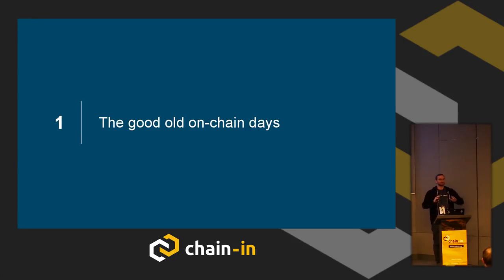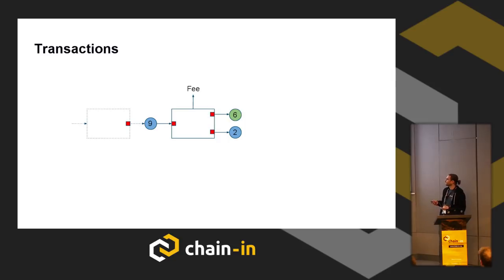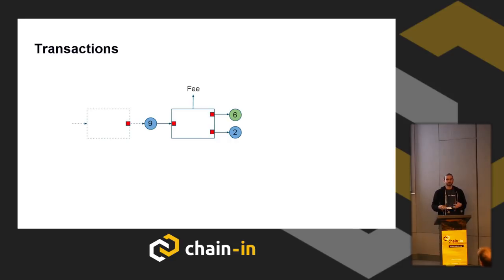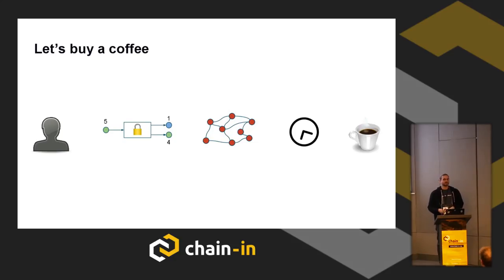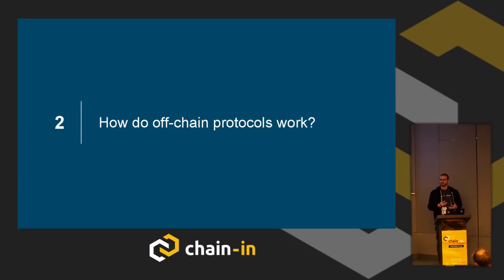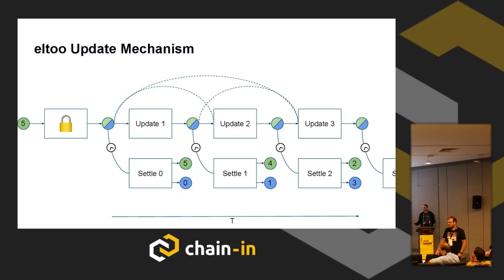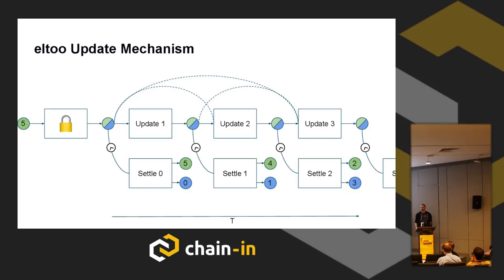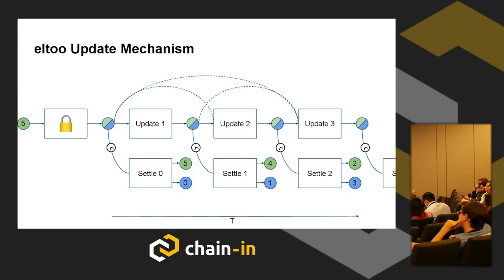Buying Coffee at Lightning Speed | Christian Decker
Abstract: Bitcoin, and the underlying Blockchain technology, have been hailed as the next generation of financial networks. However, blockchains do not scale to rates that would allow them to replace established networks, and even less the micropayment economy some people have envisioned.

We present the Lightning network, a Layer 2 network, that is built on top of Bitcoin. Lightning enables some novel use-cases, e.g., micropayments, better privacy, and real-time transfers, while at the same time reducing the load on the Bitcoin network itself.

Biography: Christian is a Bitcoin enthusiast from the very beginning, back in 2009. He got involved in the, then small, community and starting to contribute. In 2012 he was offered a PhD Candidate position in the Distributed Computing Group at ETH Zurich. The goal of his research is to improve the understanding of the underlying consensus mechanisms and to enable the network to scale with the increasing demands. The result was the world’s first PhD dissertation about Bitcoin and the creation of a number of protocols including PeerCensus and Duplex Micropayment Channels.